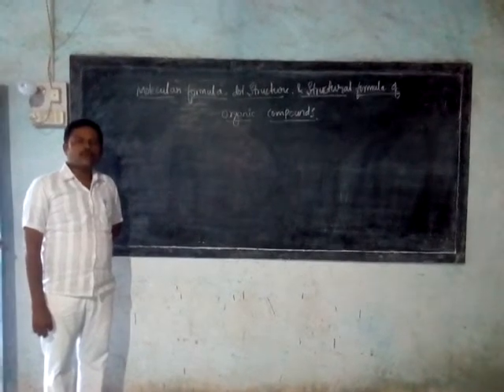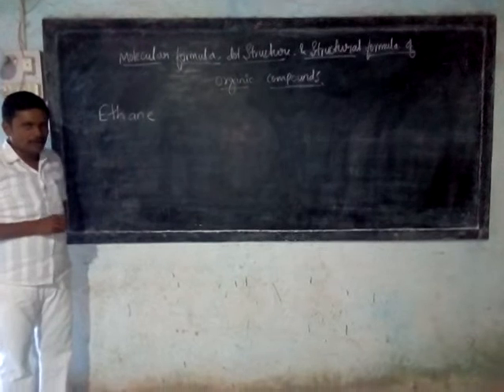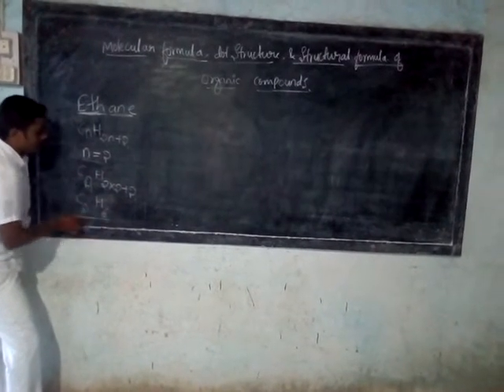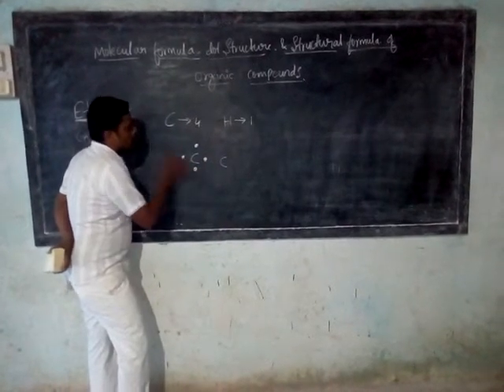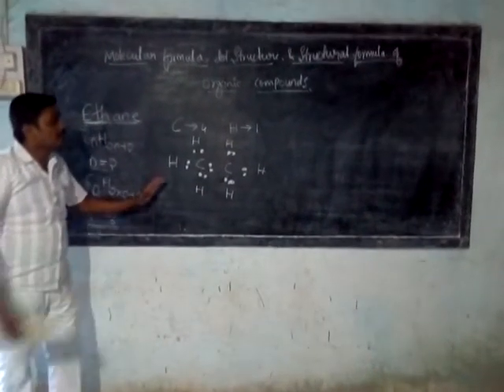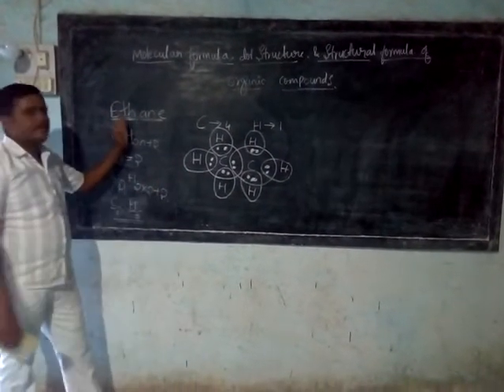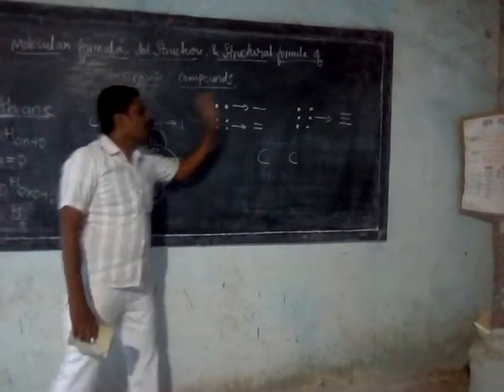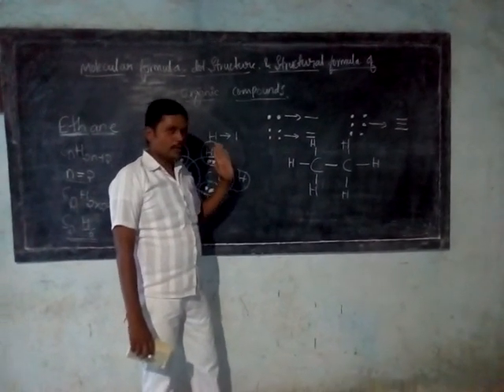Science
Molecular formula, Dot structure,  structural formula of organic compounds...